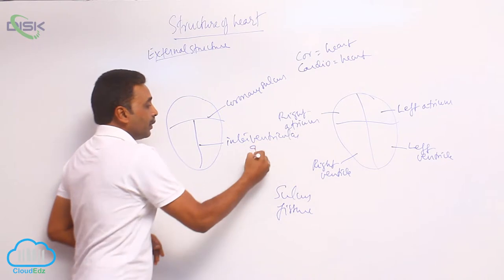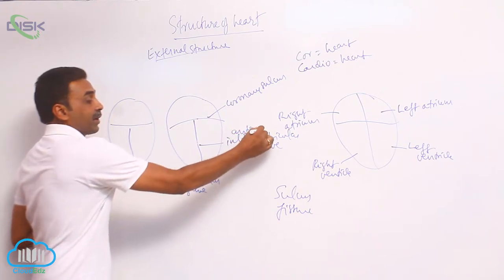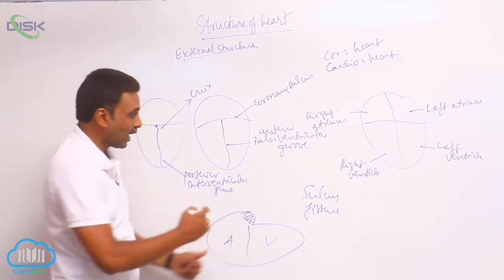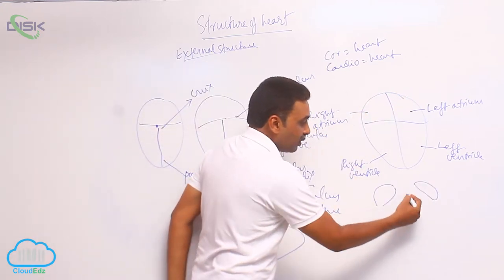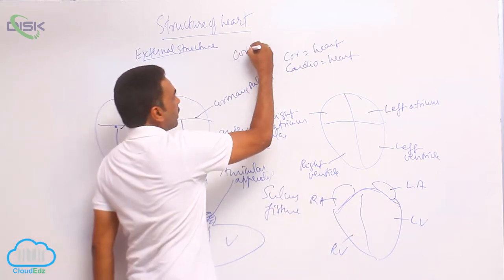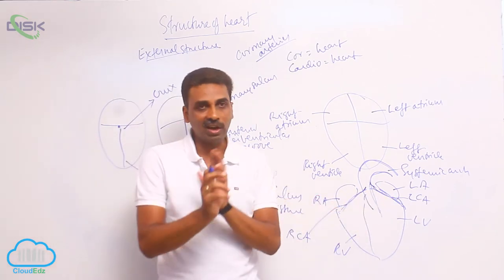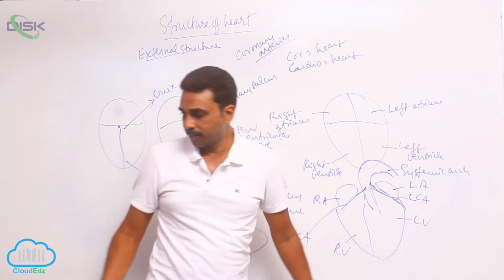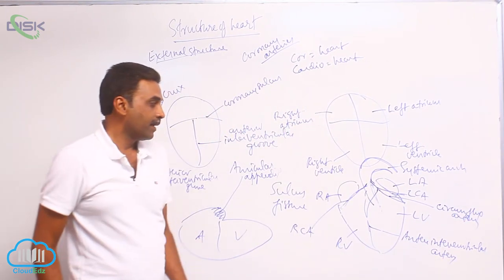Circulating Pathways || External str of heart || Disk Telangana